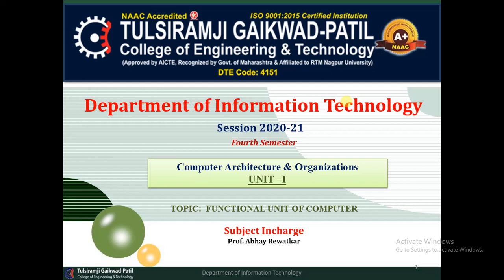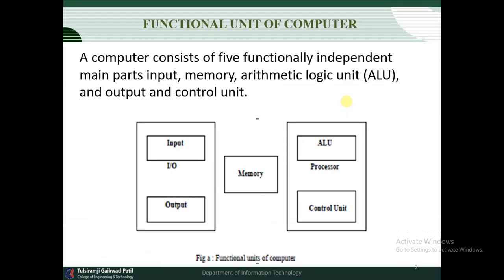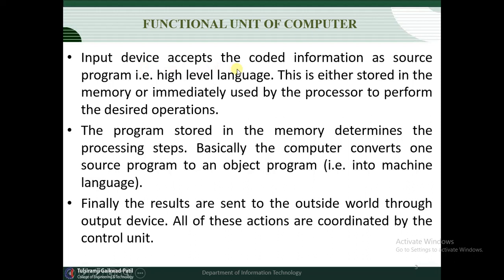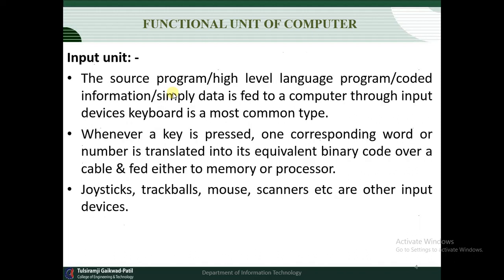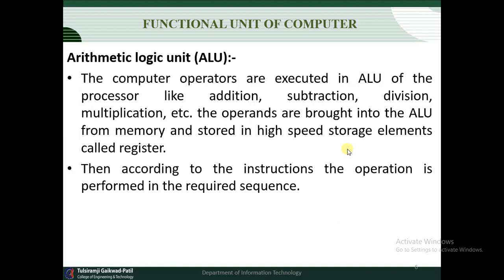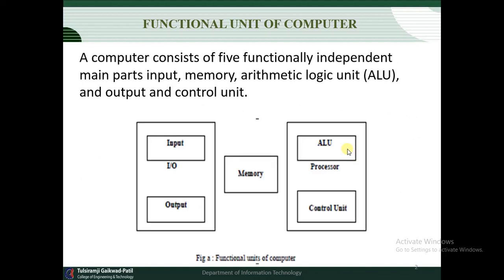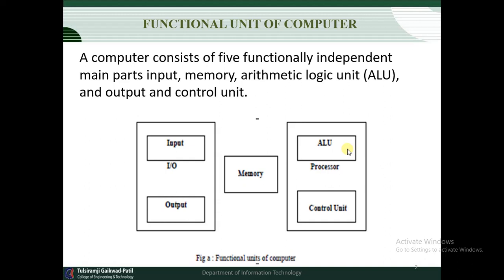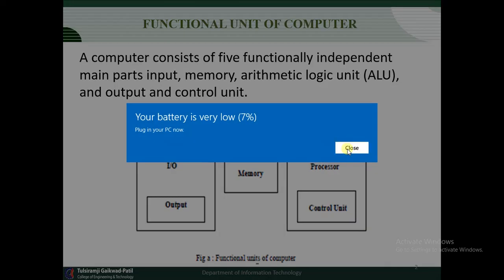Functional Unit of Computers